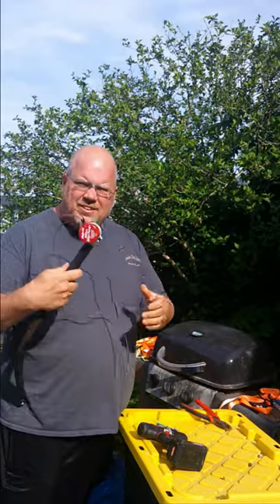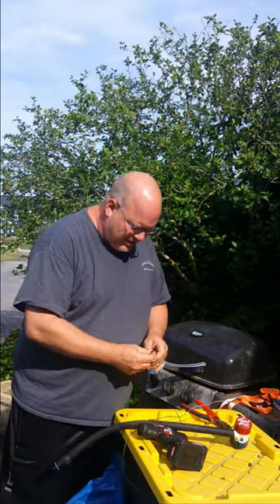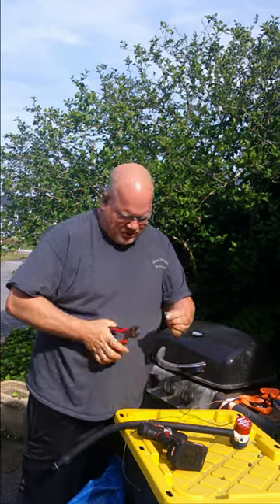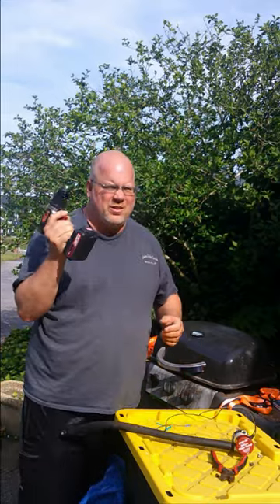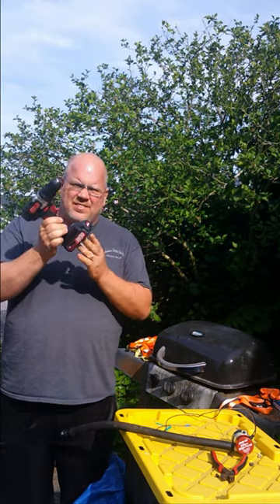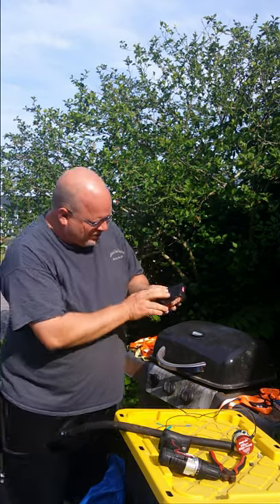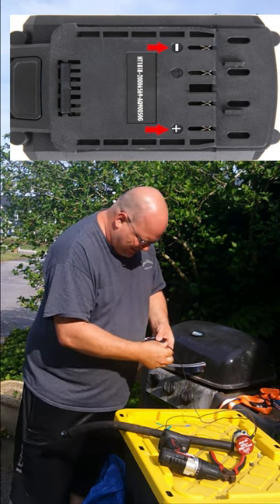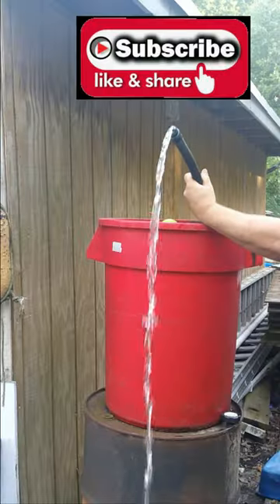Electric bilge pump for canoe, kayak, jon boat, paddle boat etc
In this short I show you how to make a affordable and portable battery powered bilge pump. No need to a big heavy car or marine battery. no need for a manual hand pump This is ideal for Jon boats Kayaks Canoes etc where a permanent bilge pump is impractical. This can be done cheap, fast and easy. The total time it took me to build this was 1:52, yes less than 2 minutes. I do recommend heat shrinking your connection not requires but I do suggest it. I did it on mine but I'm only allotted 59 seconds for a short.

Attwood 500 gph 12vDC bilge pump. Any brand should do
Hyper Tough 20V battery, most modern 12v+ tool batteries should work, older ones may be more of a challange
3/4" heater hose, any 3/4" hose should work, 4-5 ft recommended